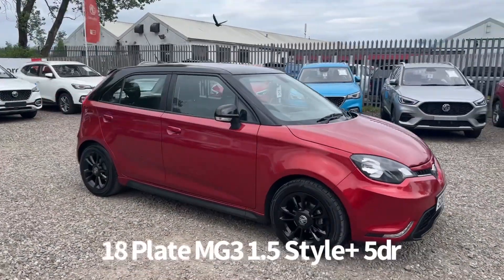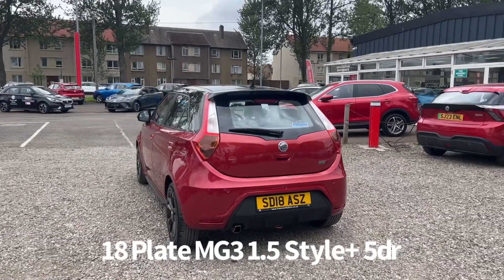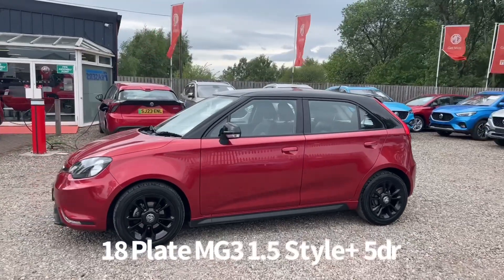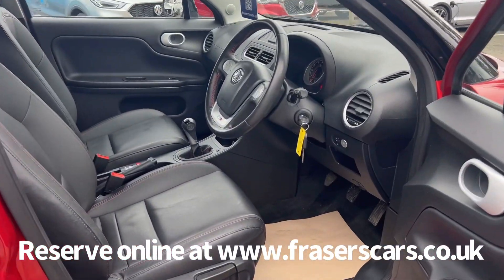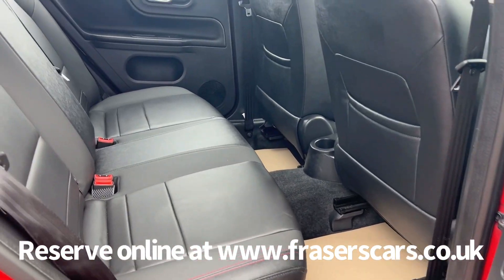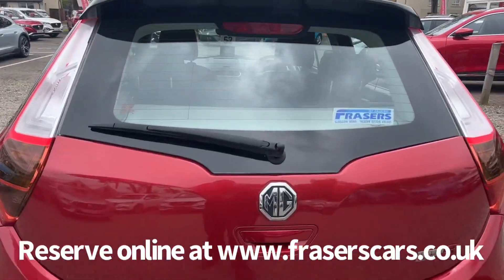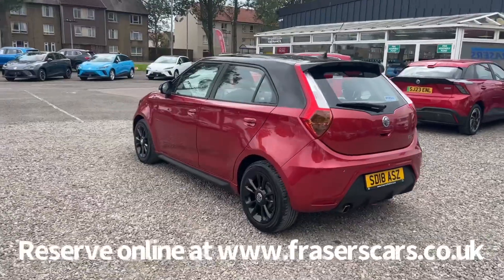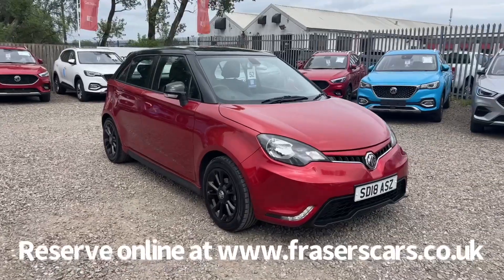18 Plate MG3 1.5 Style+ 5dr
18 Plate MG3 1.5 Style+ 5dr now available at Frasers of Falkirk MG.